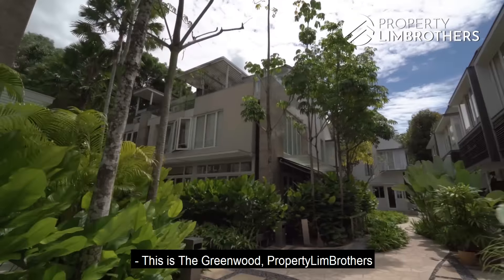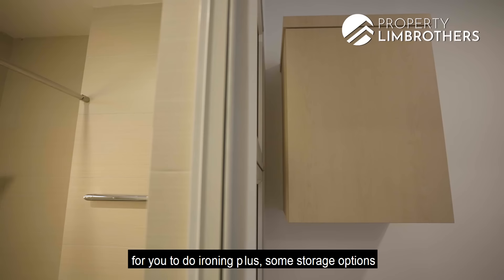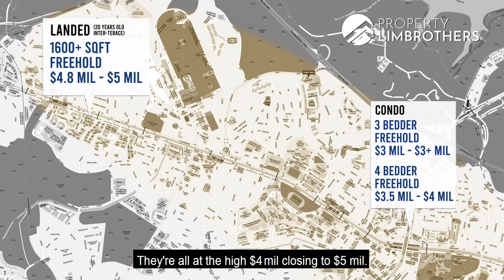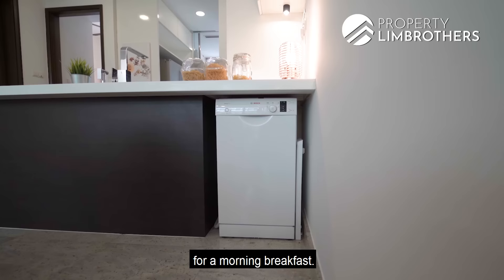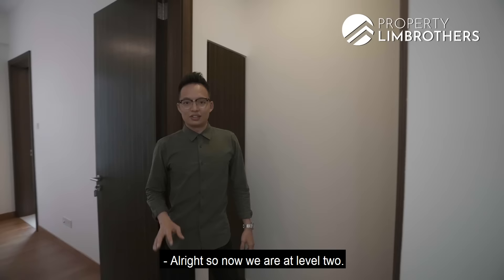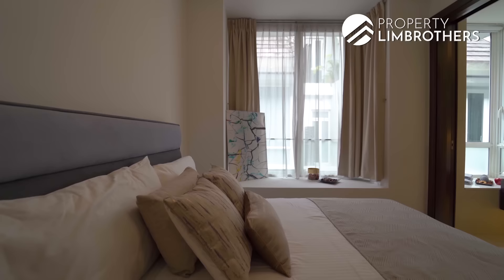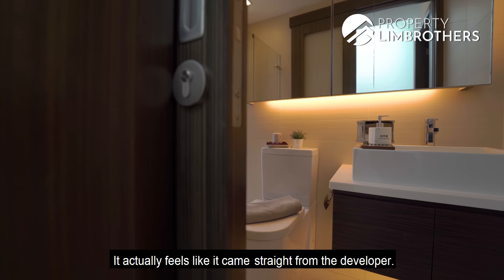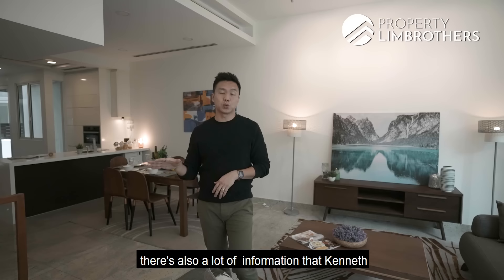The Greenwood : 4 Storey Inter-Terrace | $2,998,888 | D11 Cluster House Home Tour (Kenneth & Melvin)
Launch Date: 9th Apr 2021
Sold Date: 21st May 2021

00:00 Intro
01:01 Overview, and private garage
02:13 Basement Level
02:41 Laundry room
03:19 Basement terrace
03:45 Entertainment room
04:57 Unit  information, and pricing comparison
06:54 Unit location
07:32 Living, and dining room
08:35 Dry kitchen
09:35 Wet Kitchen
10:00 Level 1 terrace
10:27 Level 1 bathroom
10:37 Granny room
11:33 Level 2 overview
11:58 Master bedroom
13:08 Master bathroom
14:17 Junior master room
14:45 Junior master bathroom
15:33 Skylight, and stairway
16:23 Common room 1
16:58 Common bathroom
17:40 Common room 2
18:06 Roof terrace
19:33 Recap
20:03 Contact

We’ve been pretty excited with cluster houses, and this time, Melvin and Kenneth brings you to Bukit Timah, introducing a 5-bedroom, 5 bathroom inter-terrace spread across 4 storeys totalling 3,068 sq ft. With a basement, yard and attic, it’s a practical family-friendly layout with nature close by. It’s poised for multi-generational living and set within The Greenwood residence, a focused 54 unit-strong cluster housing thoughtful facilities. The quiet setting and exclusive address provides connectivity to reputable schools, within District 11. Come check it out with PropertyLimBrothers.